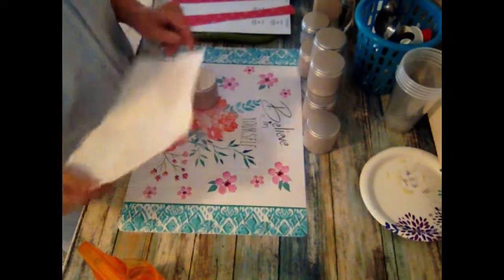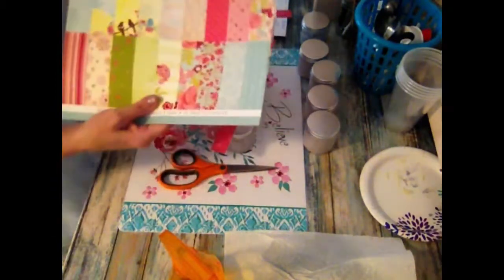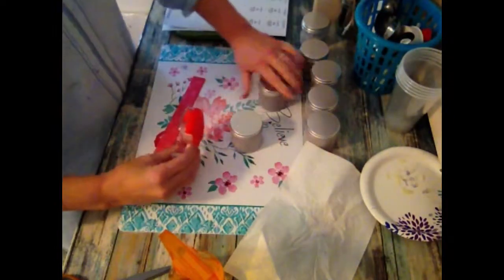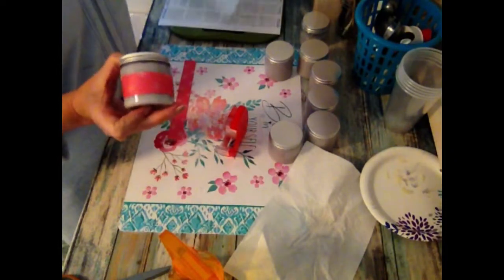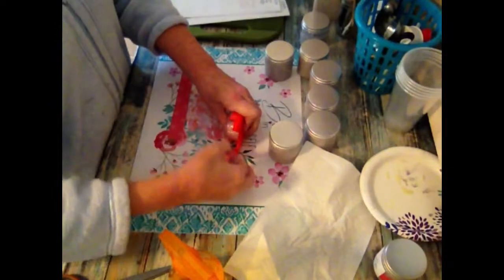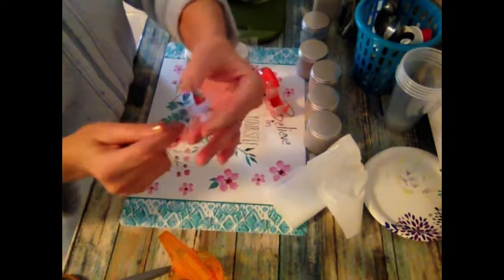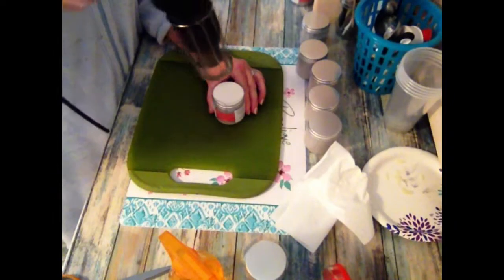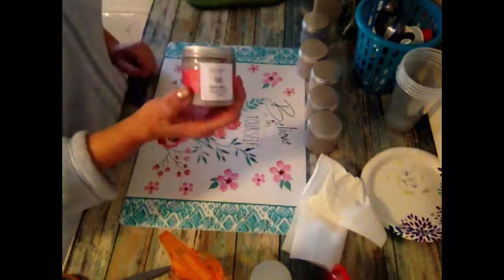Packaging The Butter Sugar Scrub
Final part of the 'making of butter sugar scrub', packaging the jars.